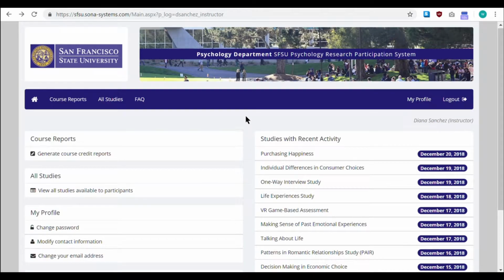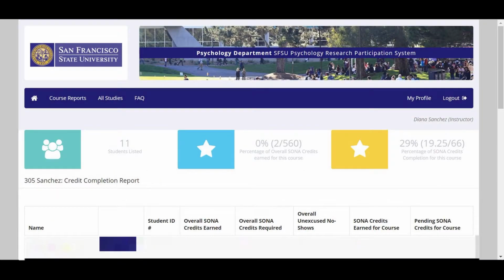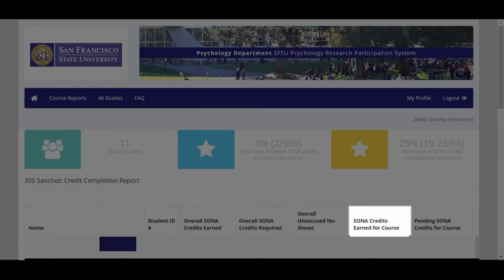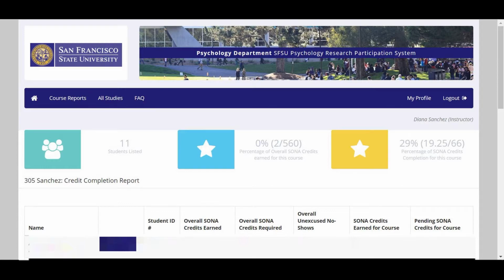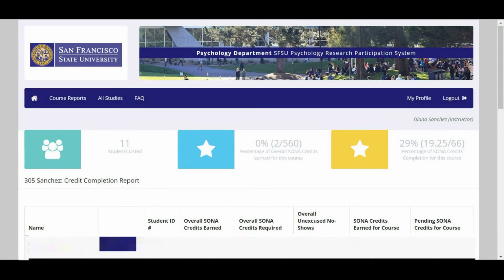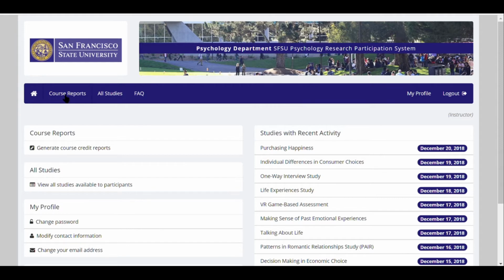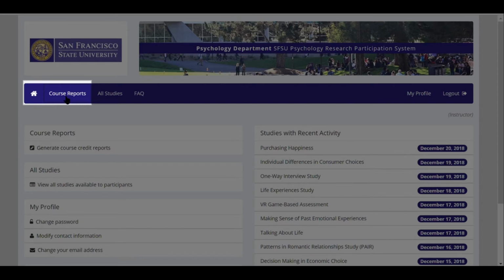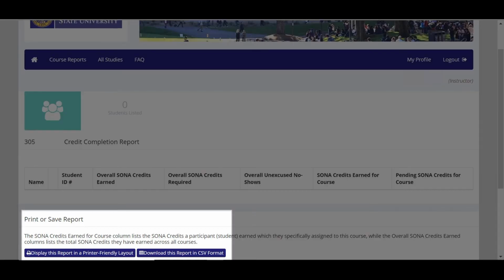SONA Tutorial - Instructor Courses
This video is from the SONA Tutorial Video Series. This provides information to Instructors using the SFSU SONA System.

This video in the series will guide Instructors through the process of how to set up a courses in the SONA System.